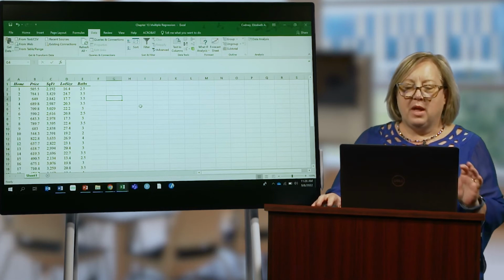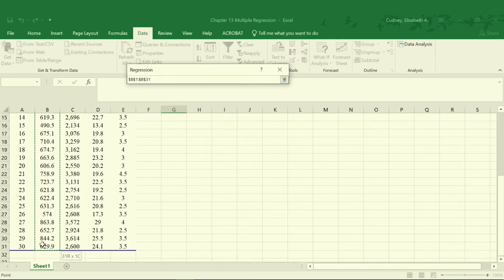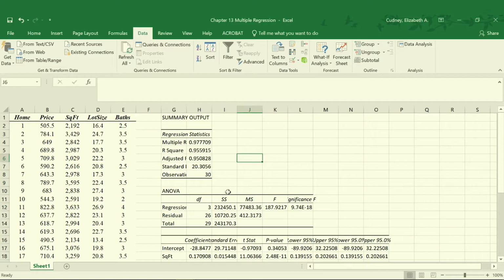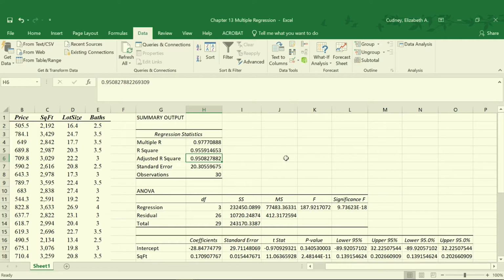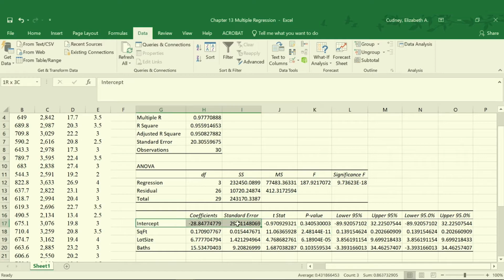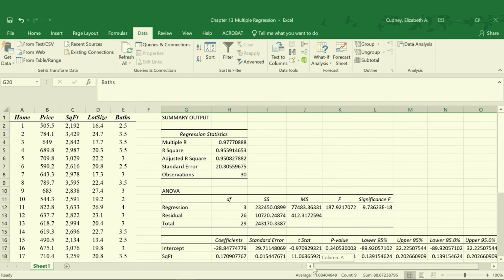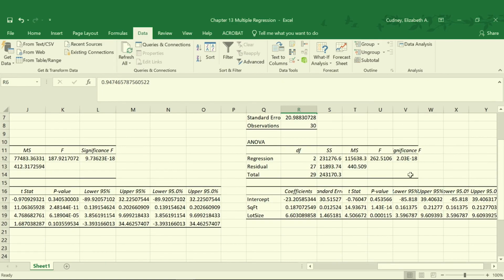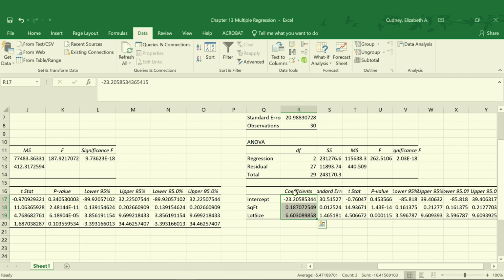Excel Tutorial: Multiple Regression Analysis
Welcome to our Excel tutorial on conducting multiple regression analysis to uncover complex relationships within your data! In this comprehensive guide, we'll explore the intricacies of multiple regression in Excel, empowering you to analyze the impact of multiple variables on an outcome of interest.

📊 What You'll Learn:

• Understanding the principles and applications of multiple regression analysis
• Formulating hypotheses and selecting predictor variables for regression modeling
• Importing or entering data into Excel for regression analysis
• Building a multiple regression model and interpreting coefficients
• Assessing model fit and evaluating the overall significance of the regression equation
• Diagnosing regression assumptions and addressing potential issues
• Utilizing Excel's regression analysis tools and functions to streamline your workflow

Multiple regression analysis is a powerful statistical technique for exploring relationships between multiple variables. By mastering this method in Excel, you'll gain valuable insights into the factors driving variation in your data and make informed decisions based on evidence.

Follow along with our comprehensive tutorial and practical examples to enhance your Excel skills and deepen your understanding of multiple regression analysis.